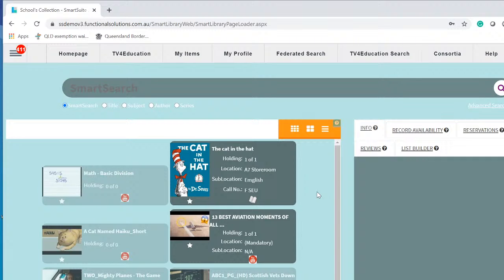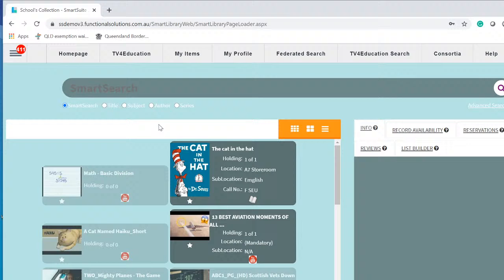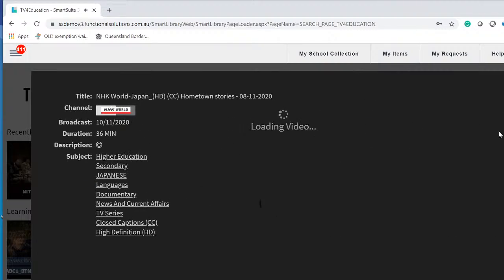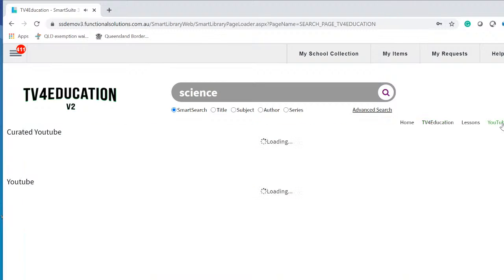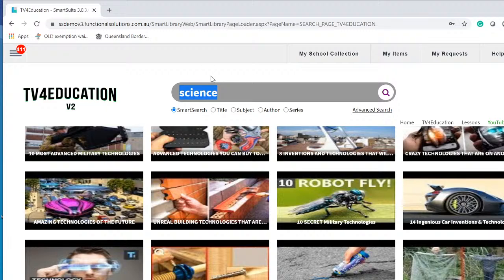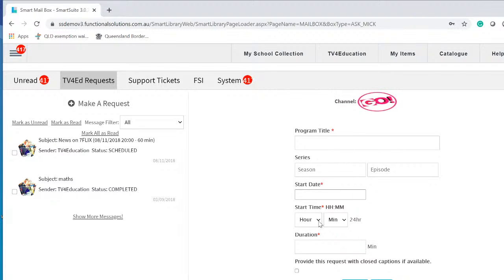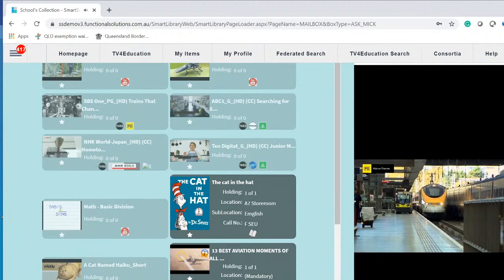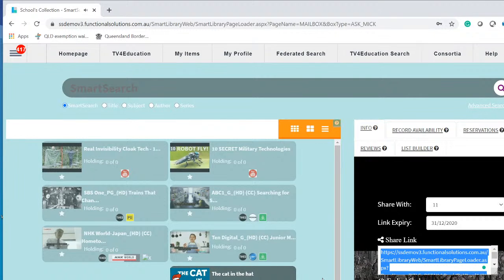Building and Expanding an Engaging Collection, 10-11-2020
Join our CEO Michael as he takes you through building and expanding an engaging collection.